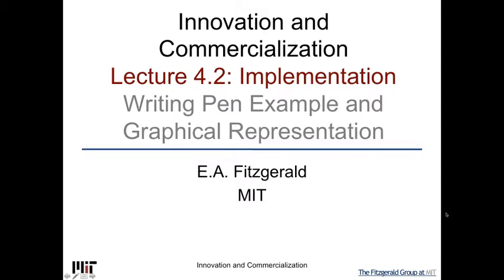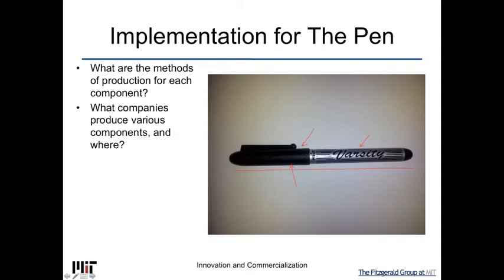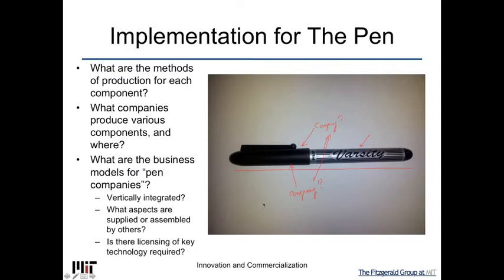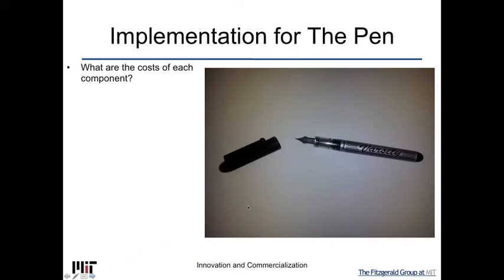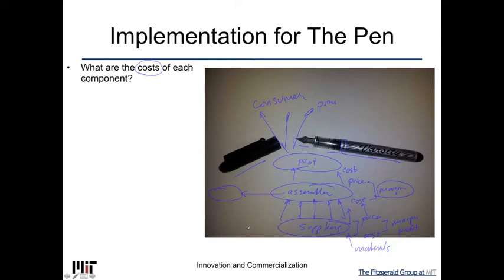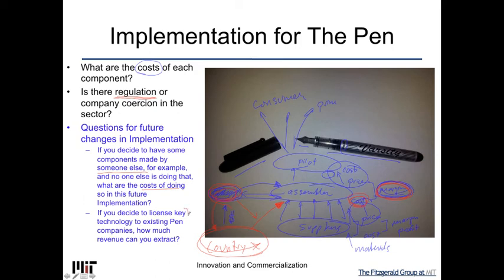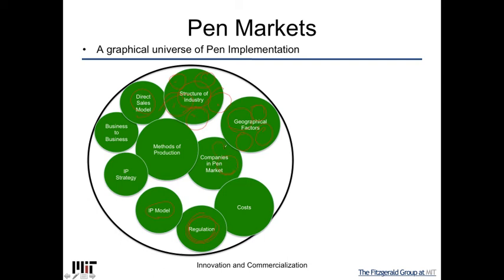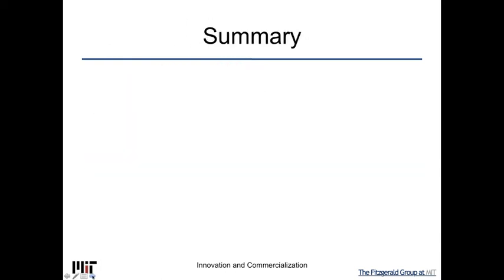Innovation and Commercialization Lecture 4 2